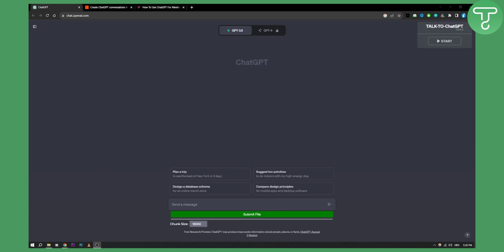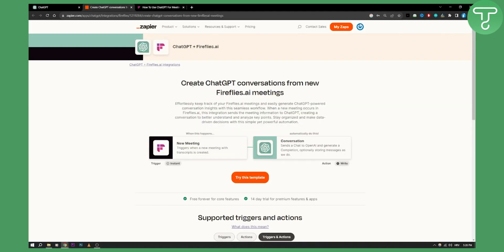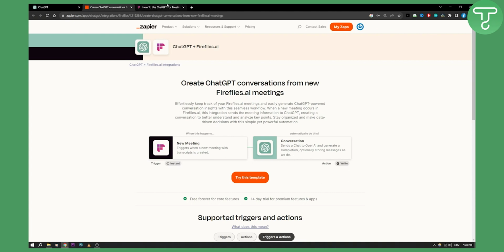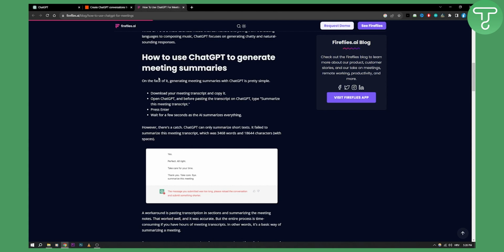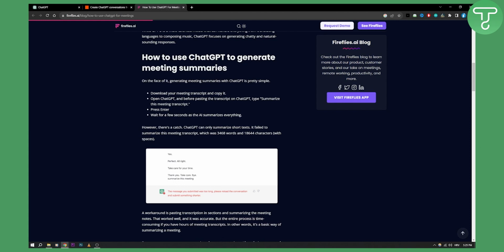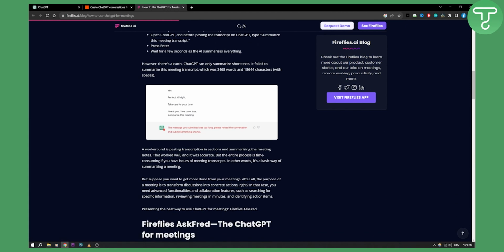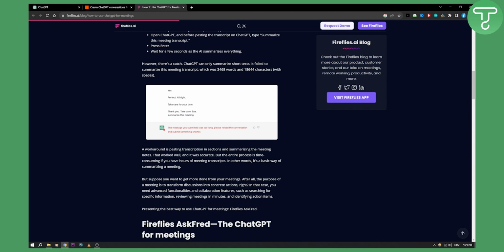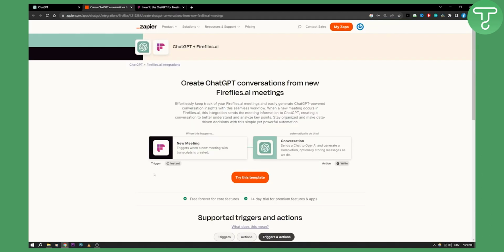How to Connect ChatGPT With Fireflies.ai (Tutorial)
In this video, I will show you how to connect chatgpt with fireflies.ai